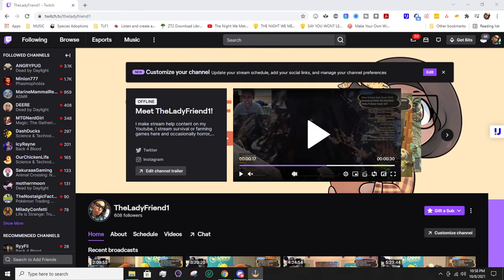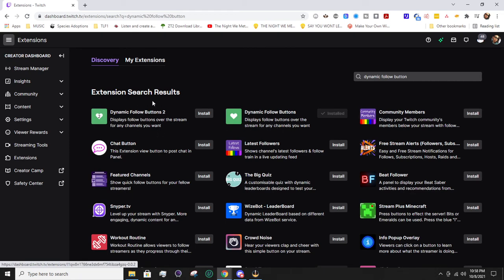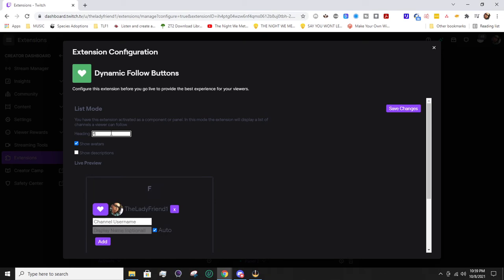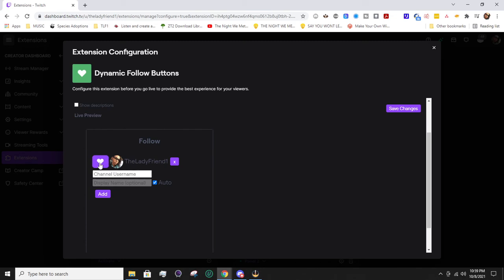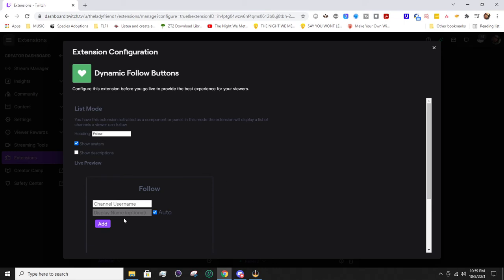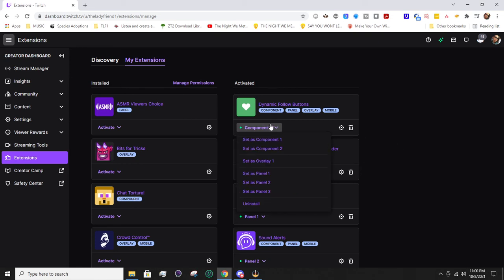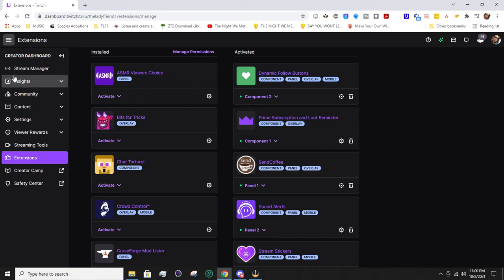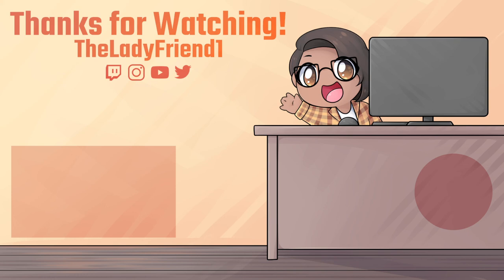Get More Twitch Followers with Dynamic Follow Button Extension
Getting followers does require you remind people to follow you on Twitch. Sometimes you can tell them too, add a timer message or a Twitch Extension like this one. The dynamic follow button Twitch extension can help remind your viewers to follow your stream right on top of your stream or you can even encourage they follow your friends on it to. Here's how to set it up.

If you enjoyed the video or thought it helped make sure to like it. Comment all your questions down below!

Want to do Youtube or Twitch as well as me? Use these other resources:

Content Graphics